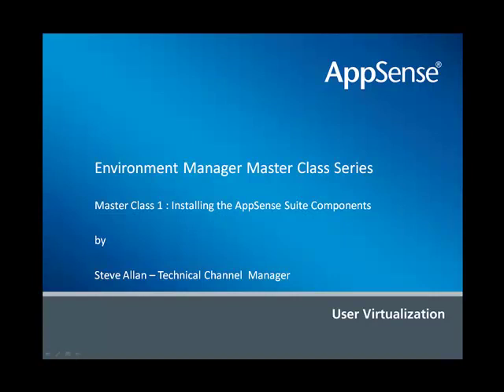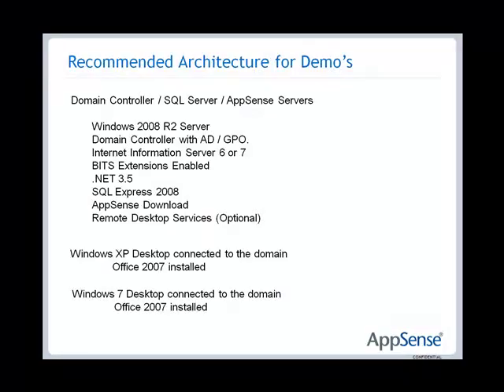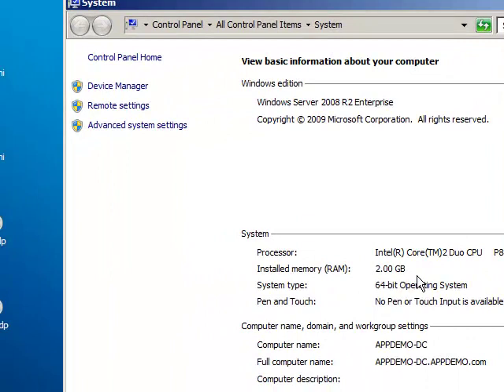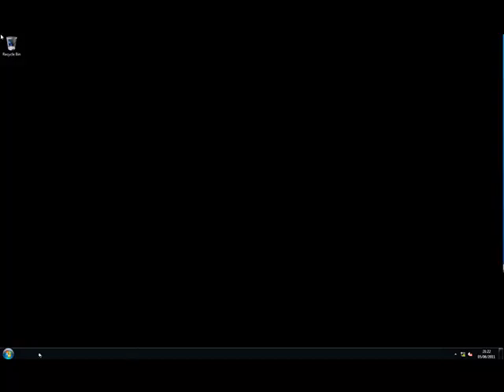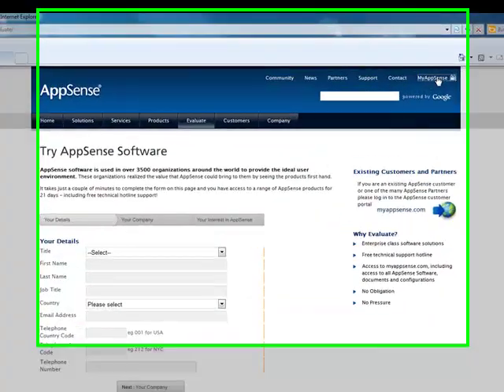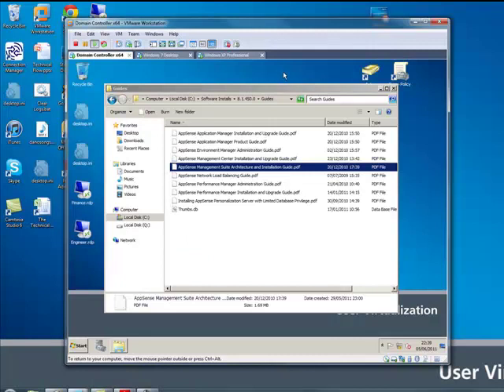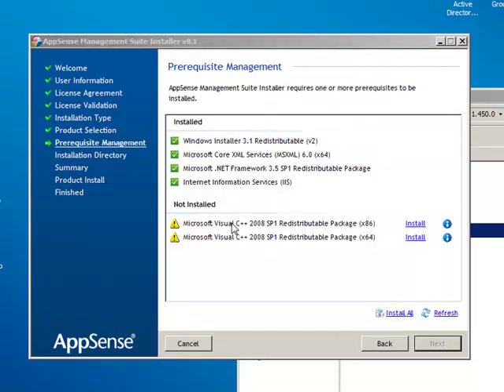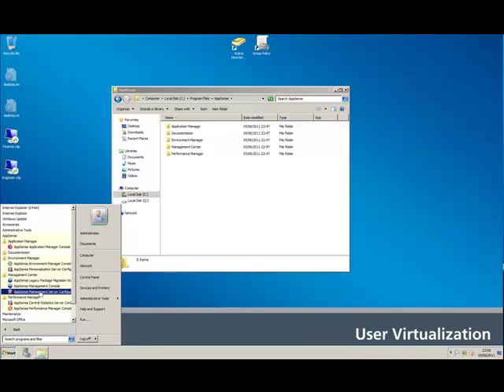AppSense: How to build an Environent Manager Demo_Part 1.mp4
AppSense Environment Manager Demo - Part 1 of 5
Watch this video to learn how to correctly set up an AppSense Environment Manager demo.  This is not for live installations.  This is part of a series.